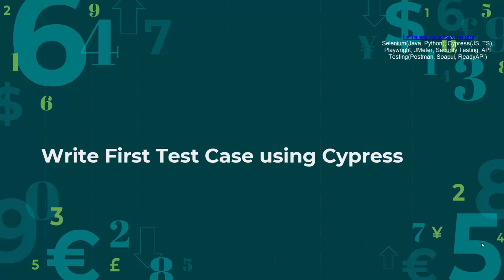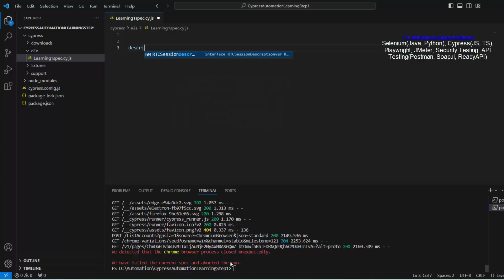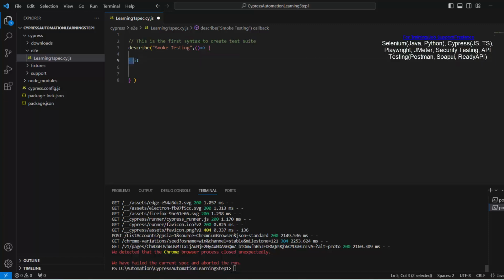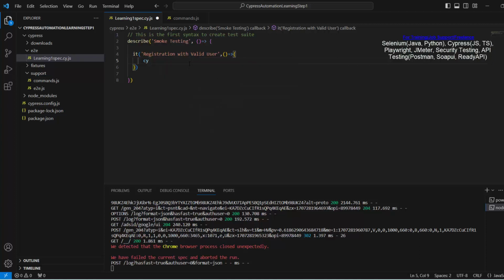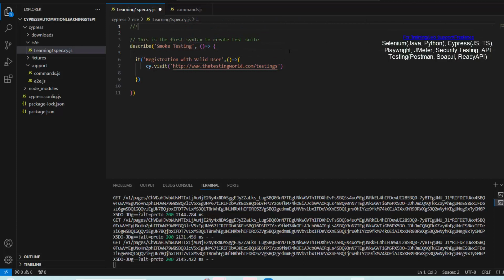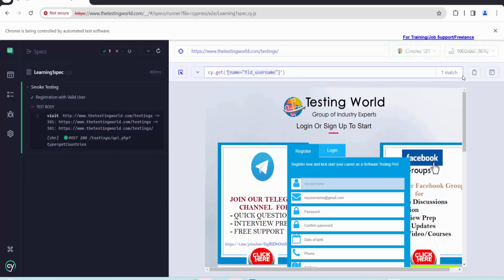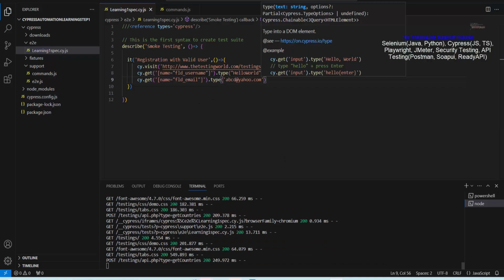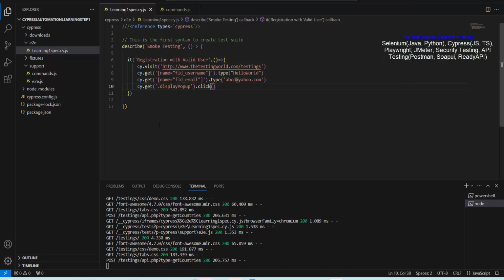Cypress: Step by Step writing First Test Case